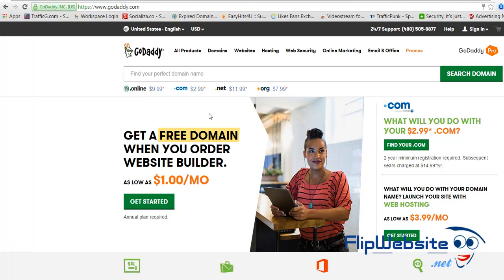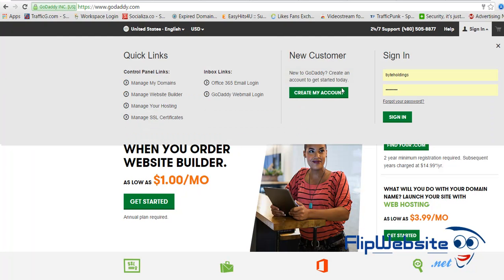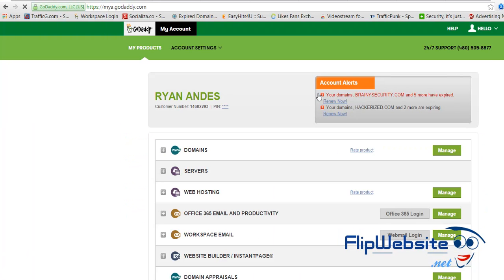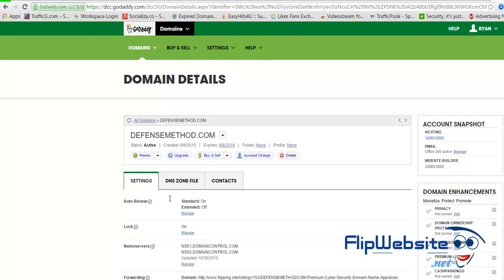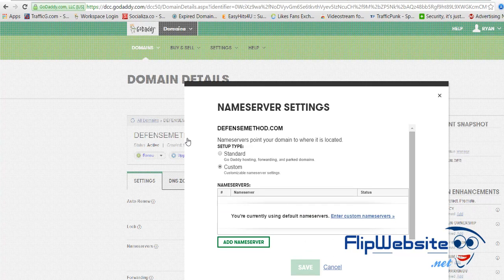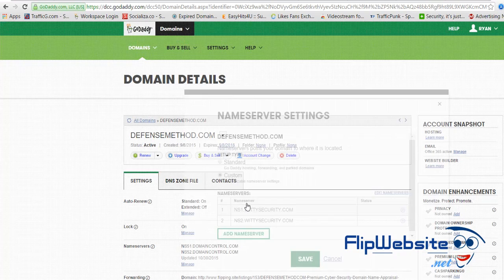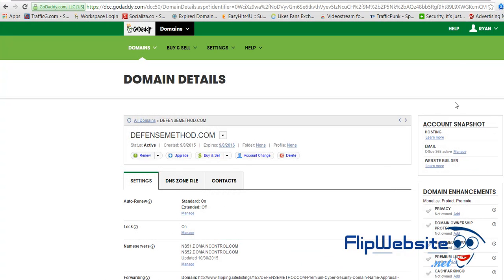Godaddy Hosting Setup and Wordpress Install cPanel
Simple way for those who want a website but are either intimidated by the prospect or don't know where or how to start. This is a simple guide setting up your domain with hosting and installing wordpress to let you do whatever you like with your site!

to find out how to make money with domains and websites